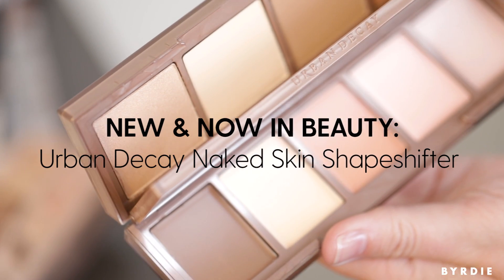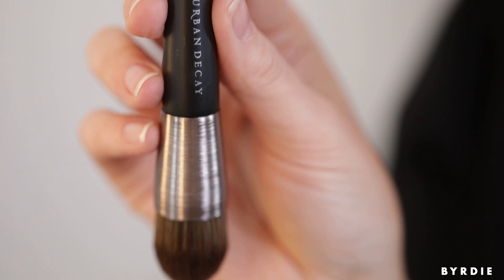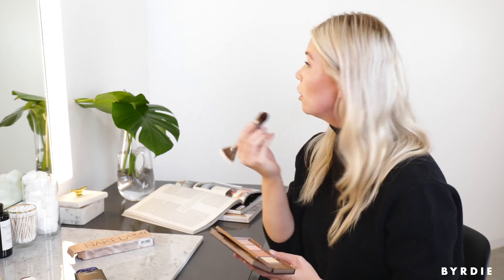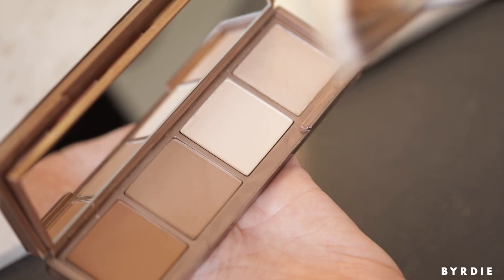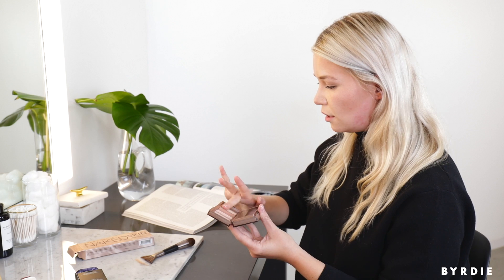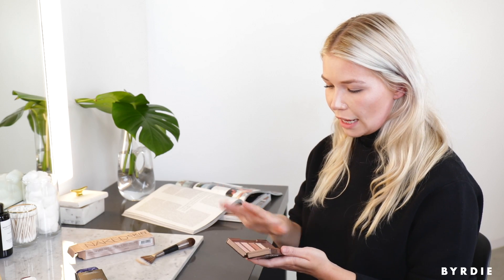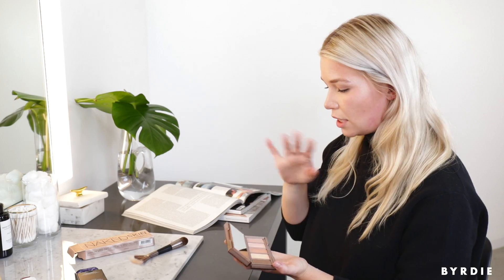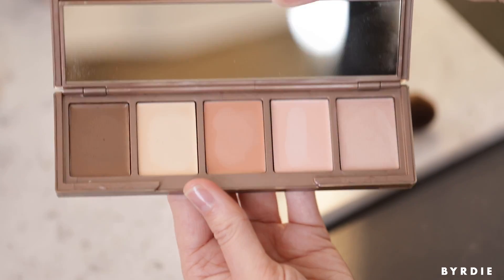Urban Decay Naked Skin Shapeshifter Reviewed and Unboxed | New and Now | Byrdie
Contouring isn't dead—it just got a much-needed makeover. Whereas sculpting out cheekbones and reshaping the face used to be a time-consuming, color-by-number endeavor, the 2017 approach is a lot less involved and a lot more natural. As such, the best contouring products and palettes have to be blendable, believable, and above all else, user-friendly.
It's unsurprising that Urban Decay heeded the call—the Naked collection has earned a cult following for a reason. And in the video above, our beauty director, Deven, demonstrates just how easy it is to use.

Watch the video to see the Shapeshifter palette in action, and tell us which other products you want to see us try out in the comments below.